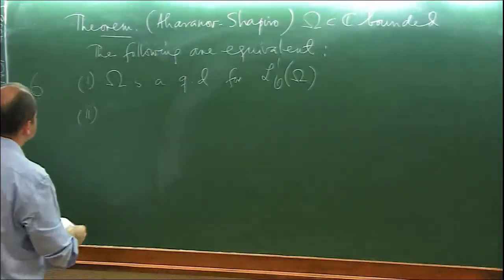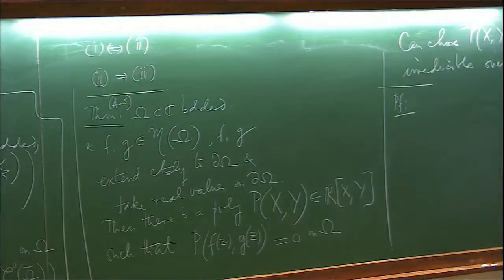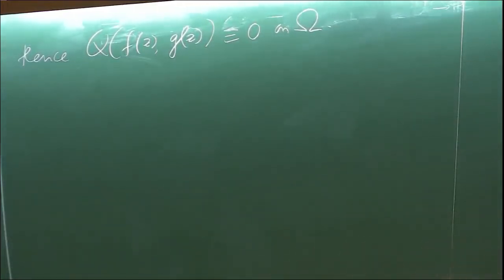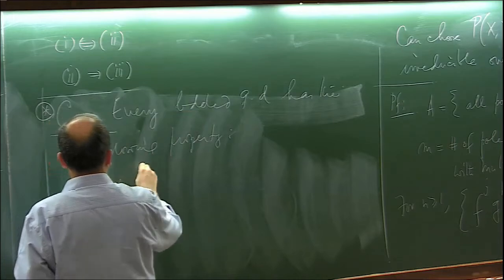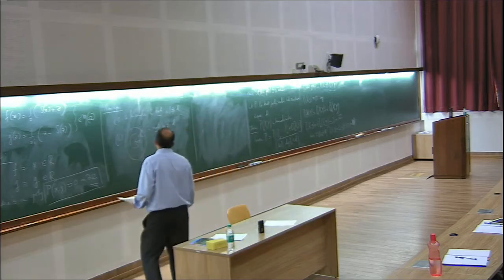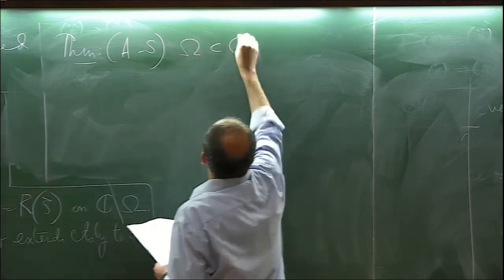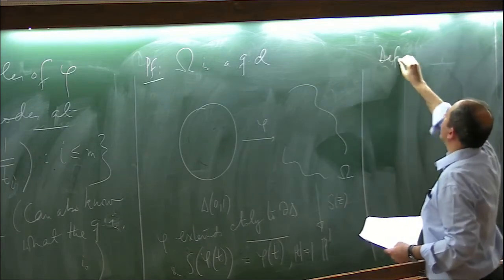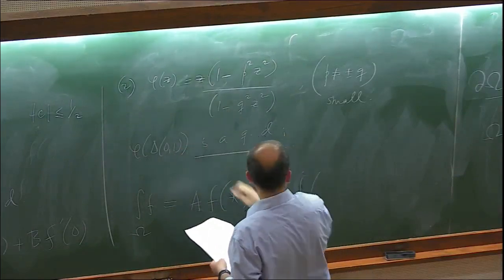Introduction to quadrature domains (Lecture 3) by Kaushal Verma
PROGRAM

DATE: 15 July 2019 to 02 August 2019

0:00:00 Introduction to quadrature domains
0:00:15 Theorem (Aharanor-Shapiro)
0:05:45 Theorem
0:09:19 Proof
0:17:38 Claim
0:22:58 New function: Definition
0:25:08 Corollary
0:26:48 Define: f(z)=1/z (S(z)+Z) & g(z)=1/zi (z-S(z))
0:31:06 Non-example
0:34:21 Theorem (Epstein-Schiffer)
0:42:09 Theorem (A-S)
0:48:55 Proof
0:55:46 Examples